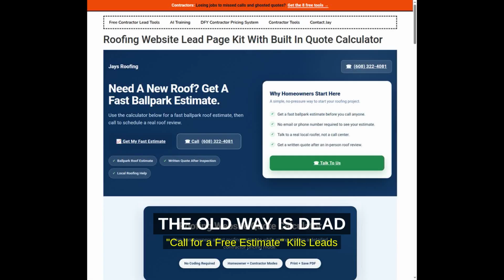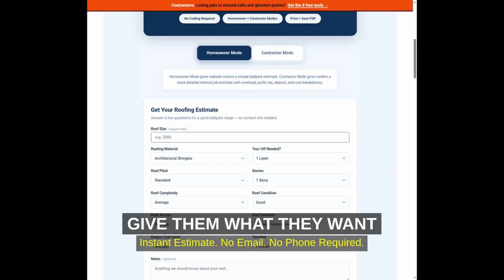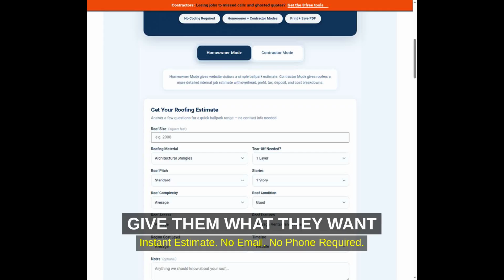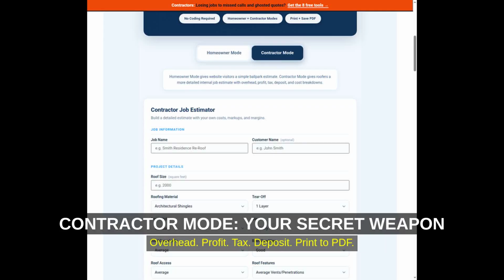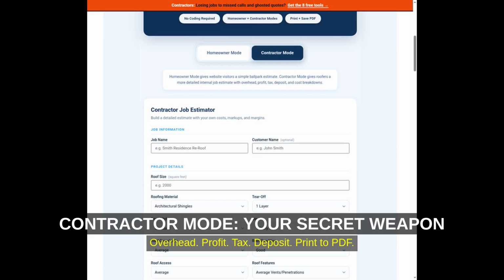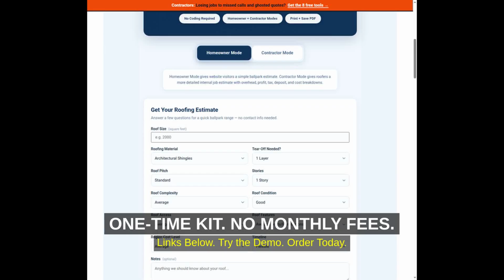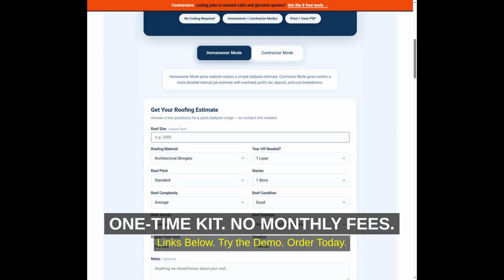DFY Roofing Lead Generation Page With Built In Quote Calculator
Stop losing roofing jobs to missed calls and ghosted quotes! In this video, a 30-year roofing veteran reveals the exact lead generation landing page that turns cold website traffic into qualified, ready-to-buy customers.

The old way of saying "Call for a Free Estimate" is dead. Today's homeowners want instant answers without the high-pressure sales pitch. This Roofing Website Lead Page Kit gives them exactly what they want: a fast, ballpark estimate with no email or phone number required.

But it’s not just for homeowners! It includes a hidden "Contractor Mode" that acts as a hardcore, detailed job estimator for your sales team—calculating materials, labor, overhead, waste, and profit margins instantly.

✅ Works on WordPress
✅ Generates High-Intent Roofing Leads

Get the kit today and start dominating your local roofing market!